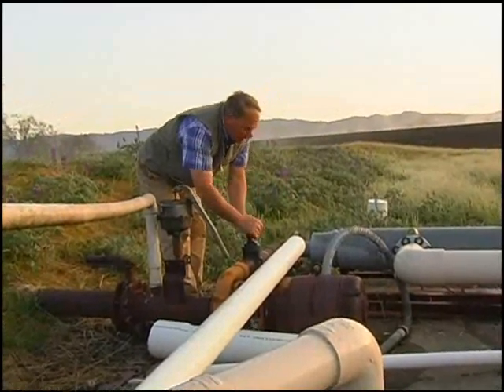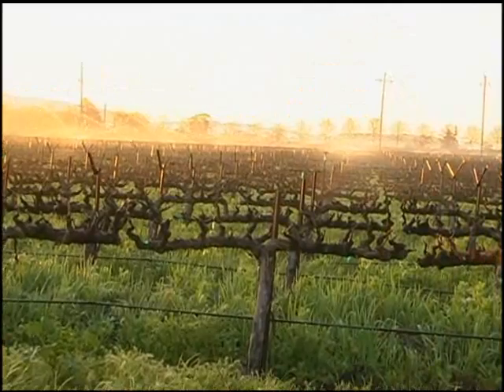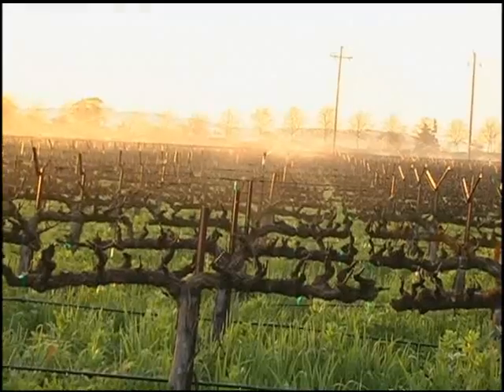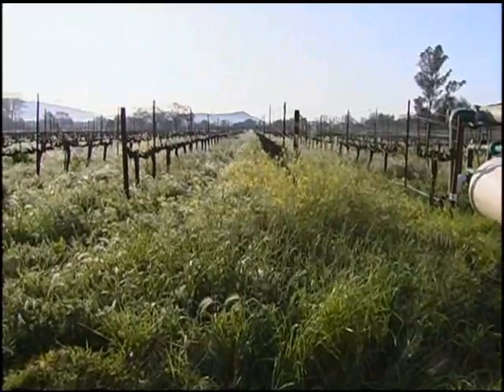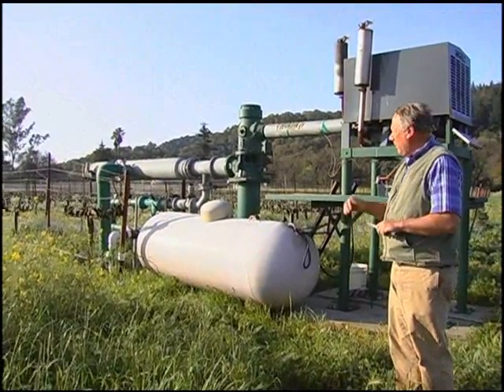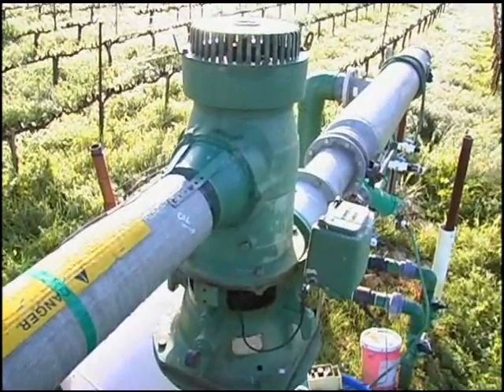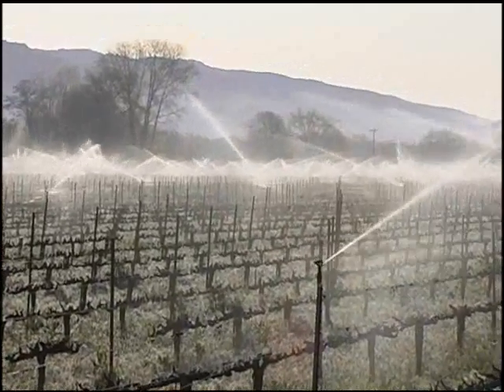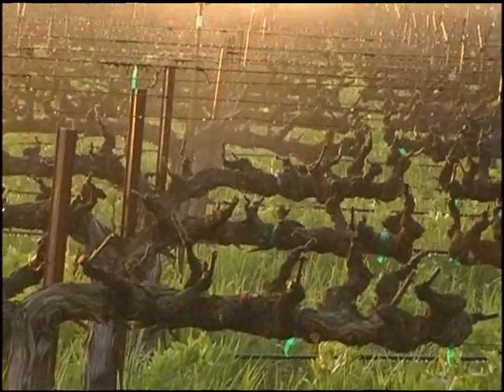Sprinklers as Frost Protection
Michael demonstrates a technique for frost protection in the vineyard